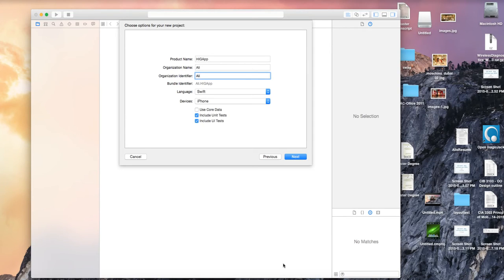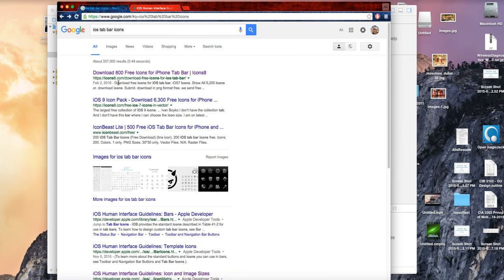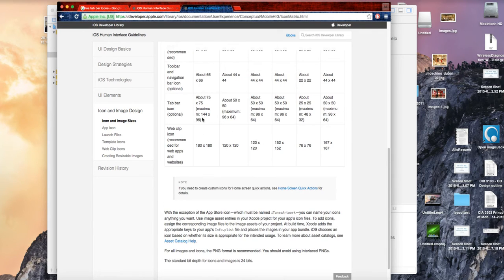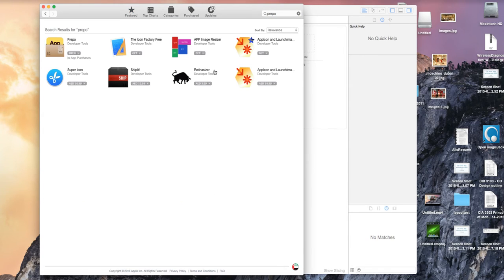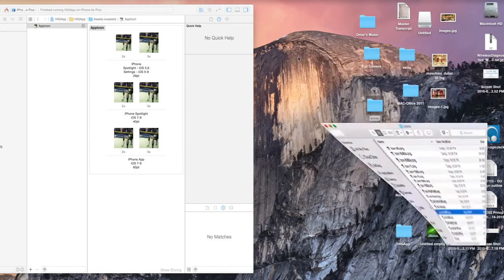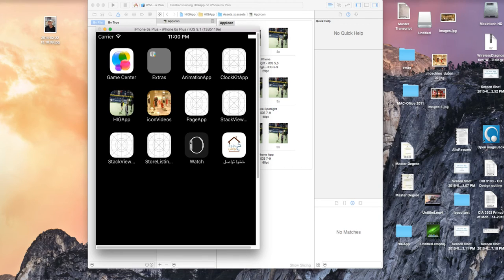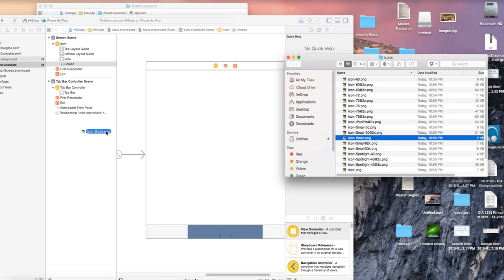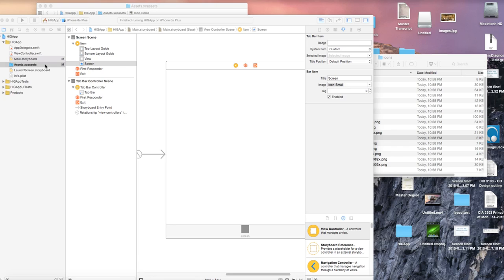105 - iOS App Icon and Tab bar Icons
This video talks about iOS human Interface Guide and how to set App icons